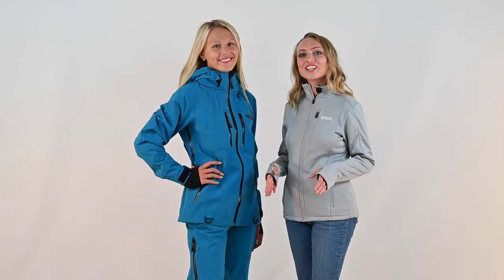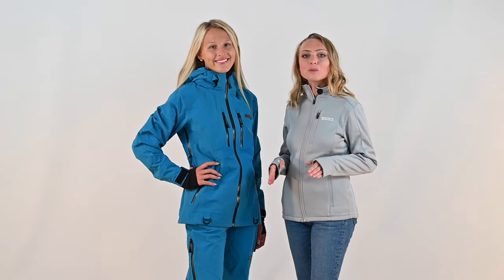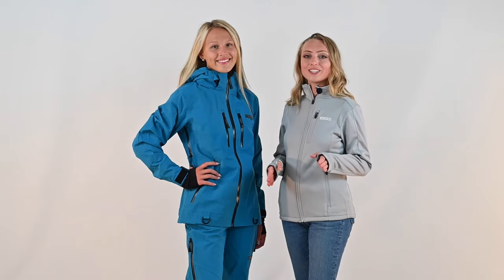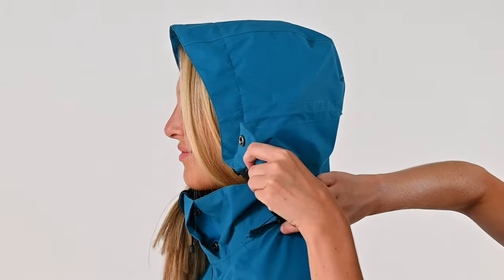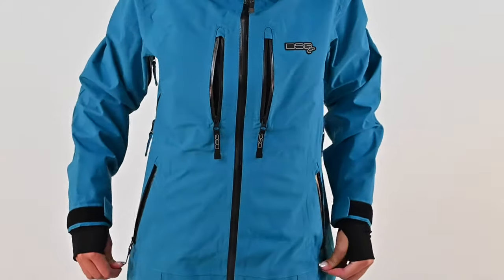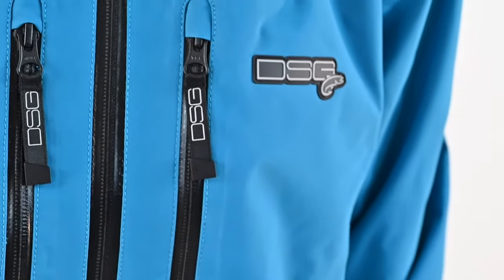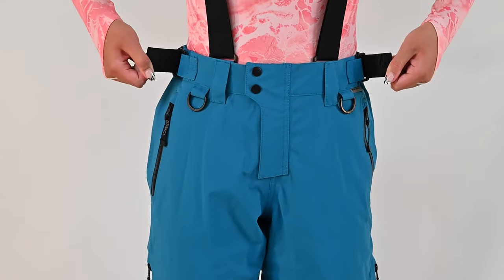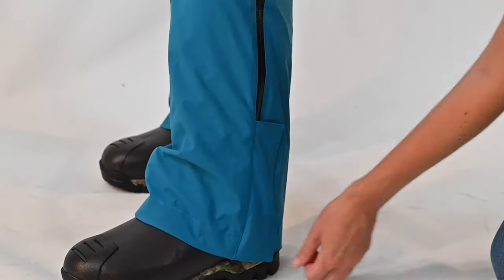DSG Outerwear Harlow Technical Rain Suit - Jacket and Pant sold Separately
Introducing DSG’s first ever waterproof fishing outerwear, the Harlow Technical Rain Jacket and Pant.

Our women's waterproof rain jacket and pants use the highest quality material available for building technical shell outerwear - Sympatex®. Sympatex® is a reputable German company that demands perfection when using their materials to build outdoor apparel.  Before production, samples of each piece are sent to Sympatex® in Germany to go through 48 hour rain chamber tests.  This ensures that the waterproofing, seam sealing, and zippers of the jackets and pants are 100% waterproof and will protect customers from the elements. Our women's rain jacket and pants will help you stay dry and temperature regulated because of the finely weaved material and its breathability!